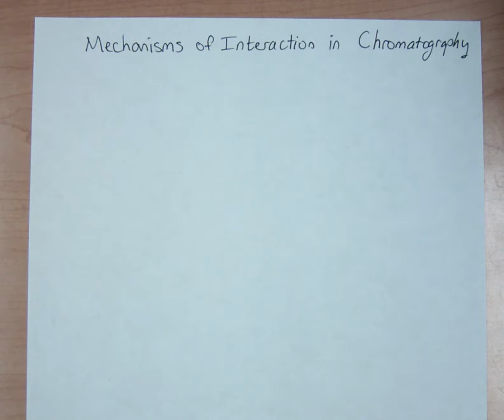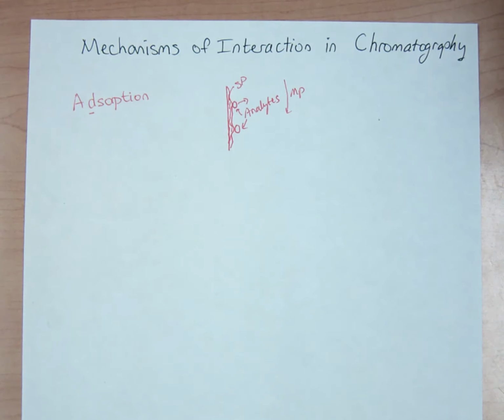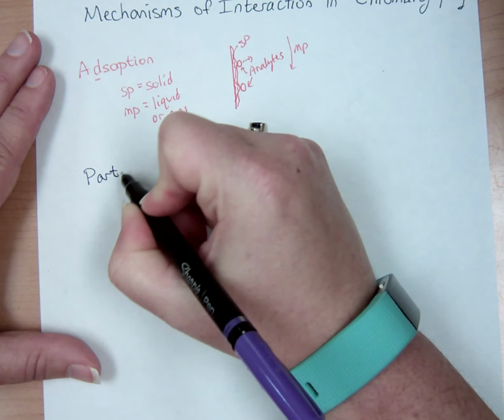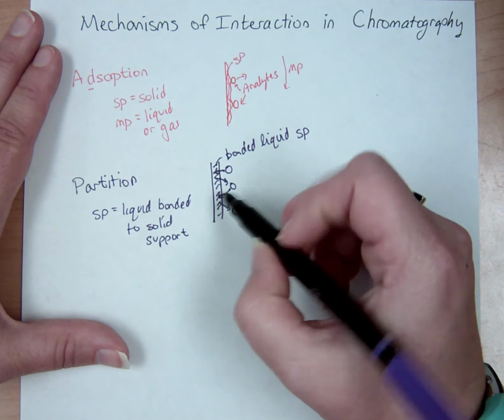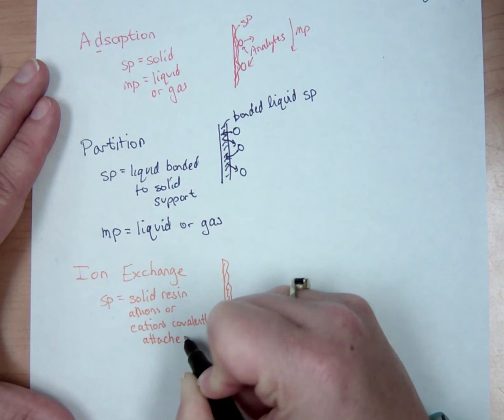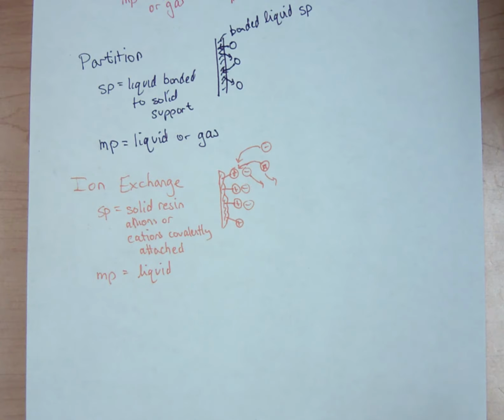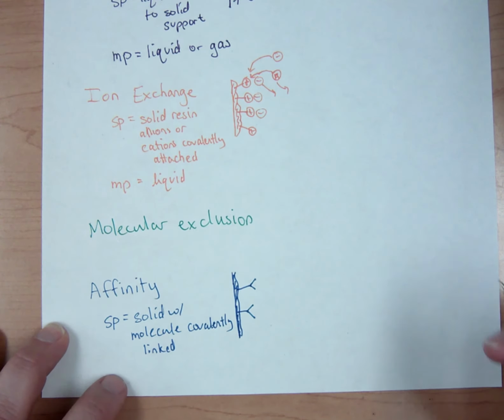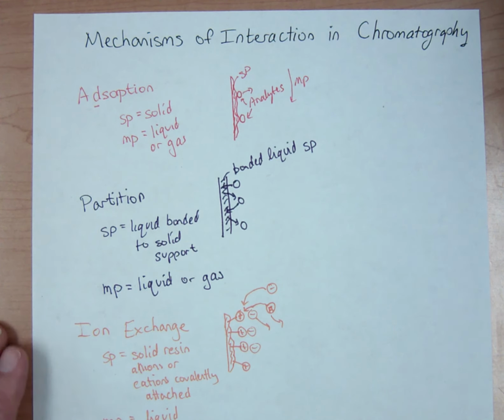Mechanisms of Interaction in chromatography